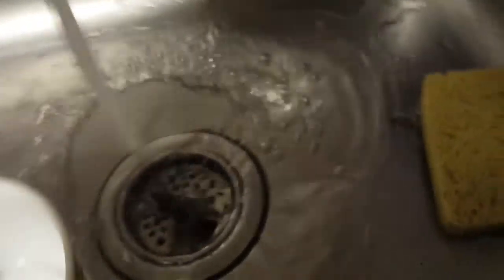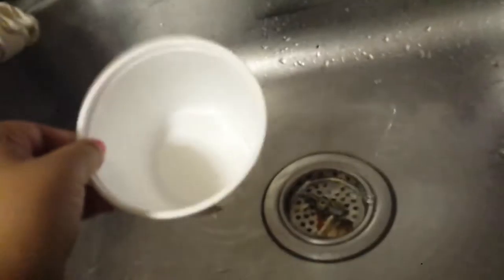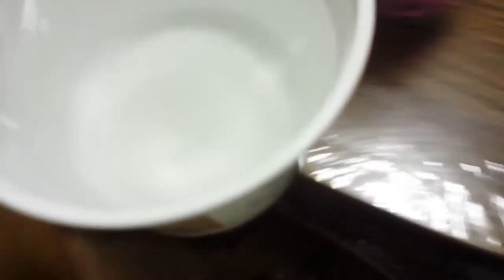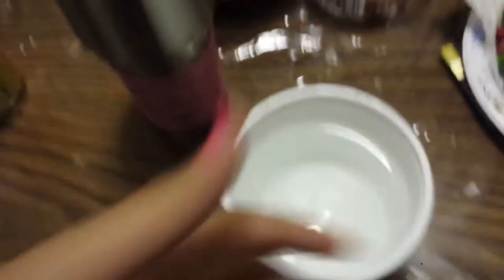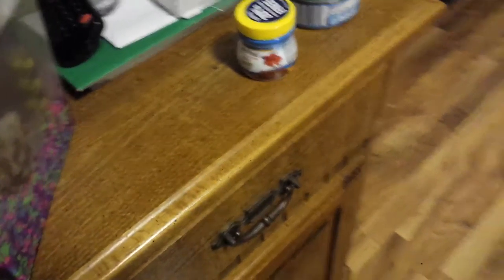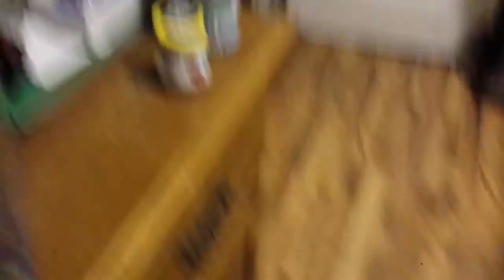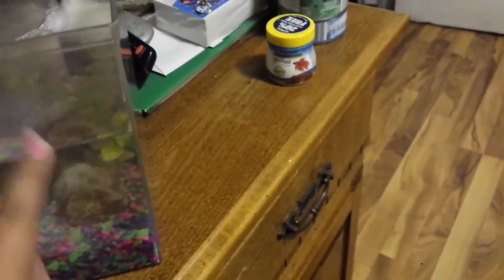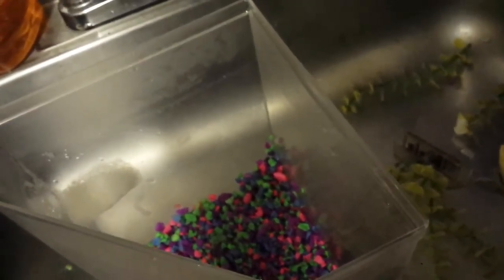Cleaning my crabs tank and betta tank